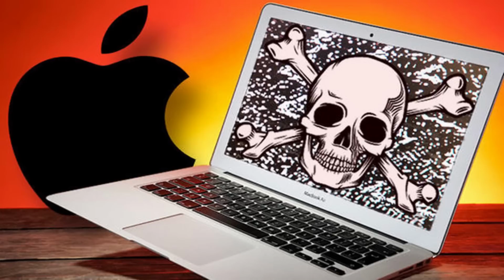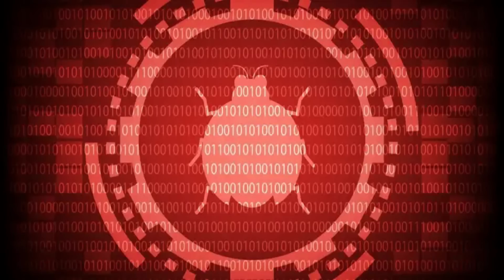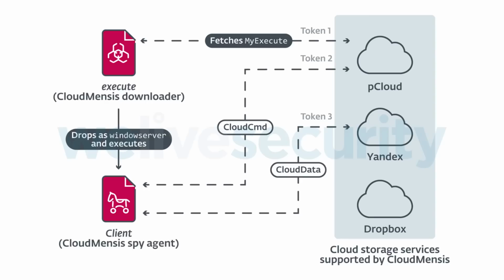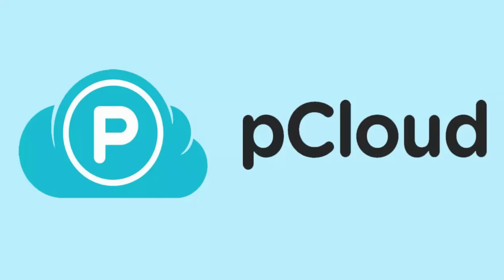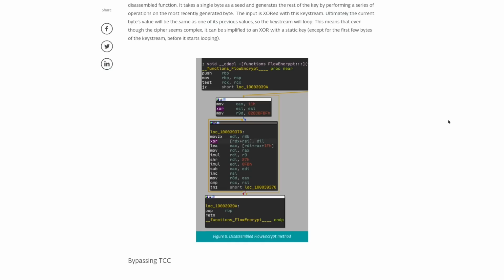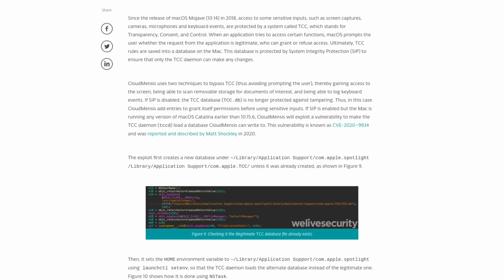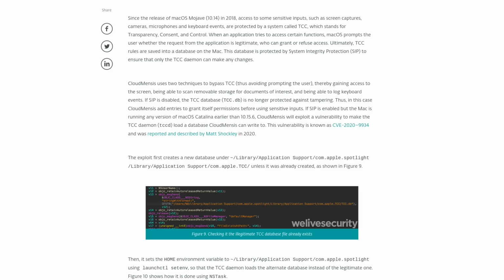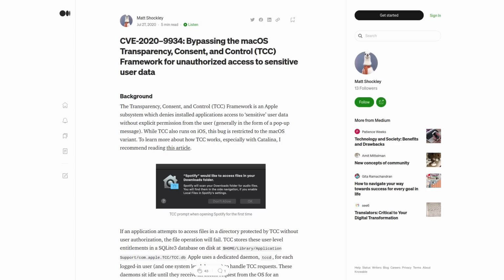CloudMensis Spyware is Targeting Mac Users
CloudMensis spyware has been targeting specific mac users and exfiltrating personal data from them, and spying on them through microphone and webcam.

Monero
45F2bNHVcRzXVBsvZ5giyvKGAgm6LFhMsjUUVPTEtdgJJ5SNyxzSNUmFSBR5qCCWLpjiUjYMkmZoX9b3cChNjvxR7kvh436

Dash
Xh9PXPEy5RoLJgFDGYCDjrbXdjshMaYerz

Zcash
t1aWtU5SBpxuUWBSwDKy4gTkT2T1ZwtFvrr

Chainlink
0x0f7f21D267d2C9dbae17fd8c20012eFEA3678F14

Bitcoin Cash
qz2st00dtu9e79zrq5wshsgaxsjw299n7c69th8ryp

Etherum Classic
0xeA641e59913960f578ad39A6B4d02051A5556BfC

USD Coin
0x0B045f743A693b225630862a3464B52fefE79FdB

bc1qyj5p6hzqkautq4d3zgzwfllm7xv9wjeqkv857z

Ethereum
0x35B505EB5b717D11c28D163fb1412C3344c7684d

Litecoin
LQviuYVbvJs1jCSiEDwWAarycA4xsqJo7D

DOGE
D7MPGcUT4sXkGroGbs4QVQGyXqXd6QfmXF